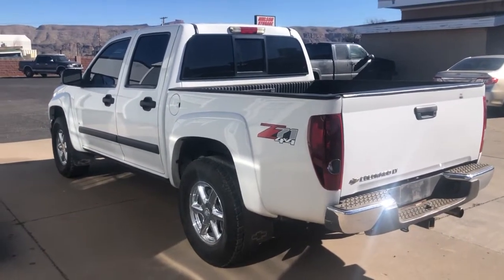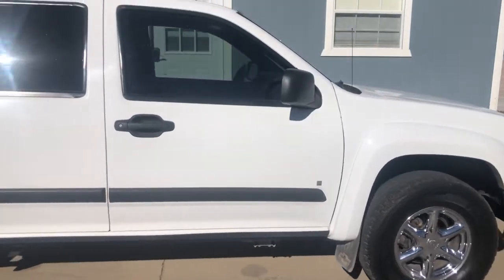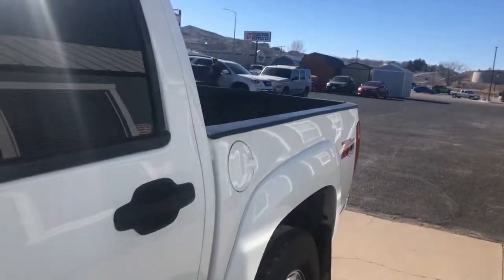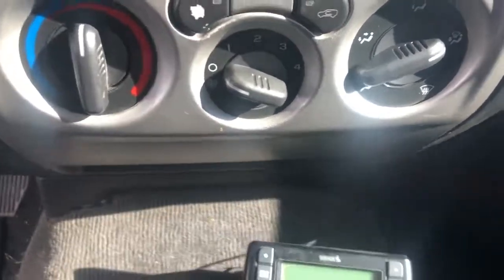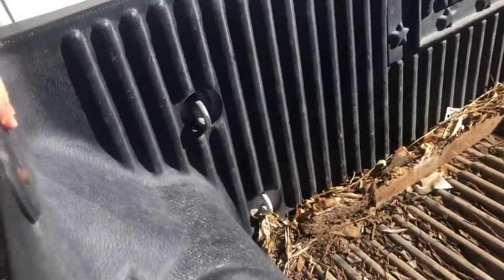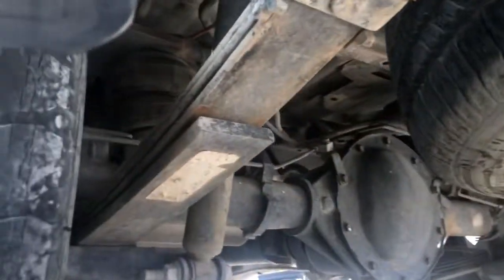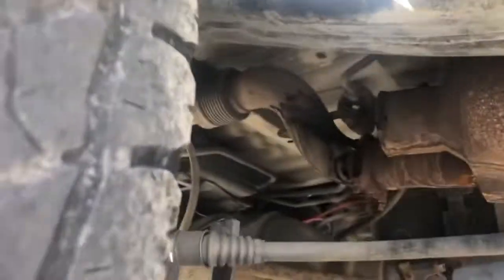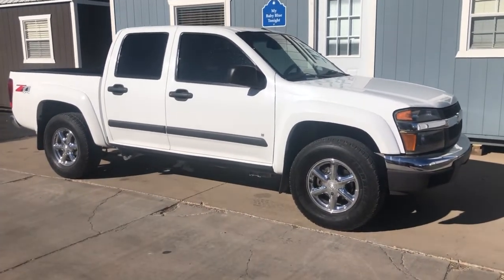2008. Chevy Colorado. Super clean!